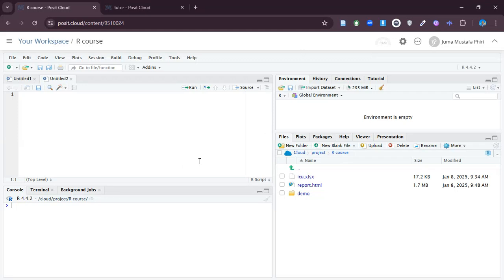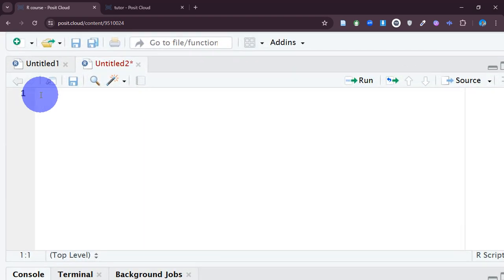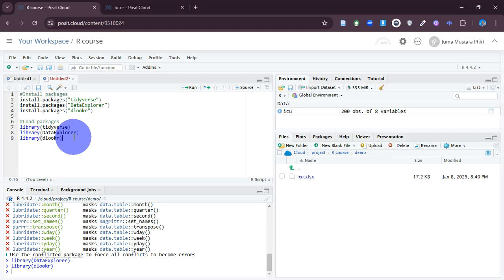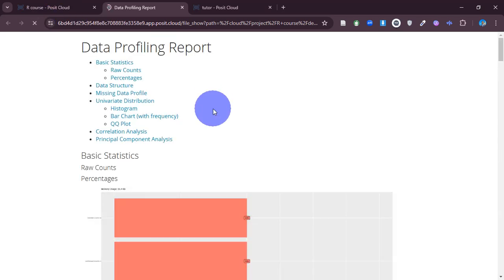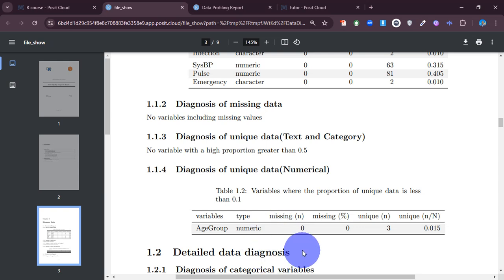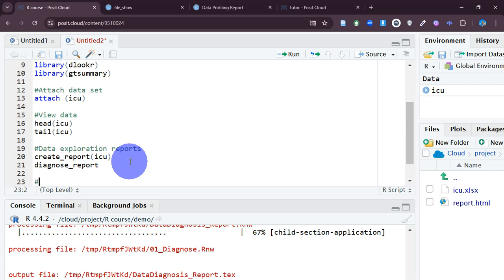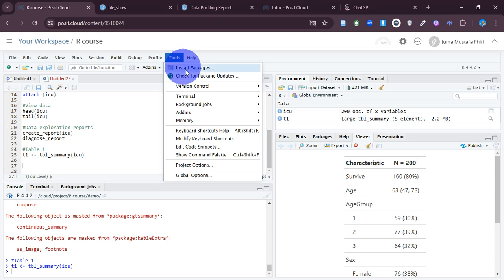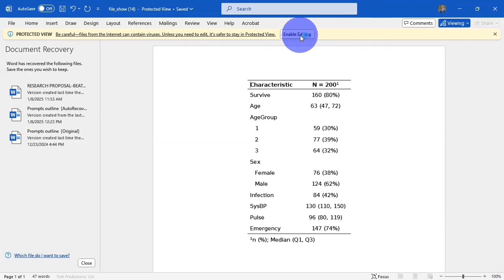L4_Data exploration in R studio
A. Data import
B. Packages and installation
C. Data exploration report using DataExplorer & dlookr packages
D. Table descriptive analysis using gtsummary package